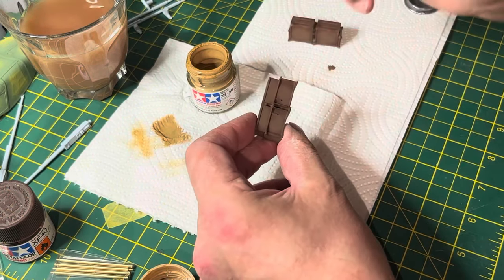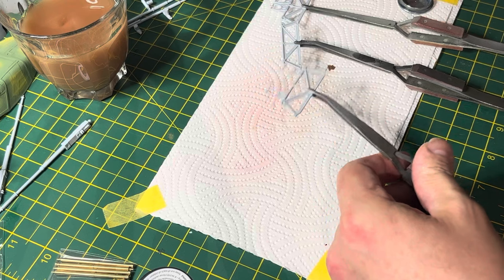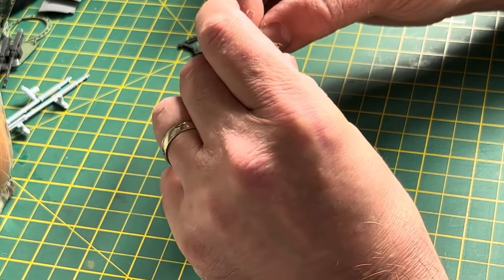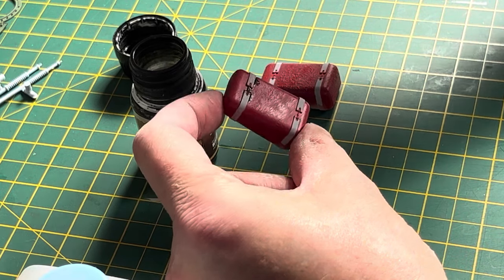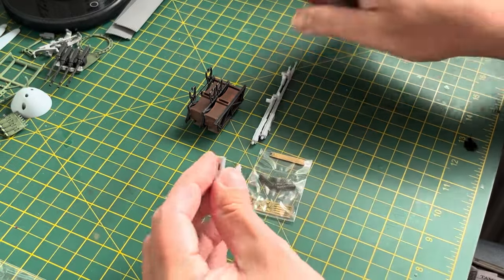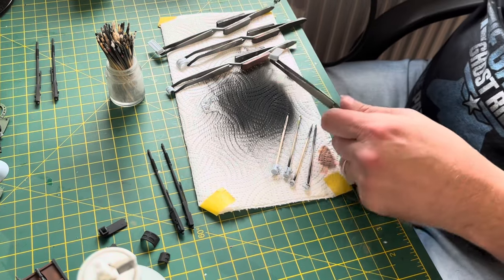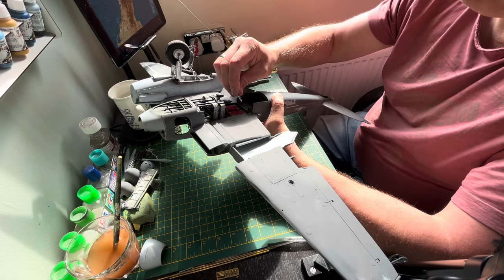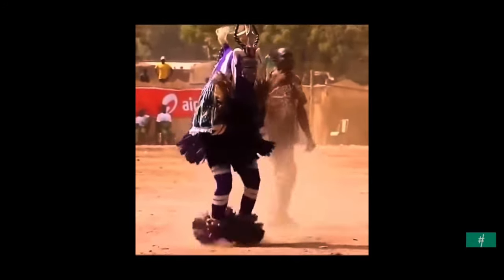*NEW* IPMS Airfix 1/24 Scale De Havilland Mosquito FB VI Bomb/Gun Bay.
Building and painting the gun/bomb bay